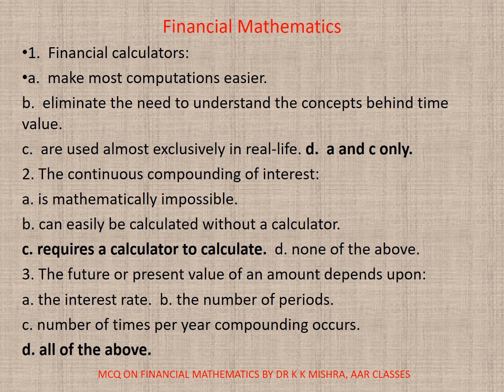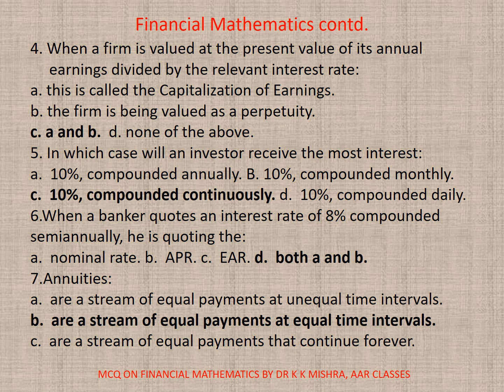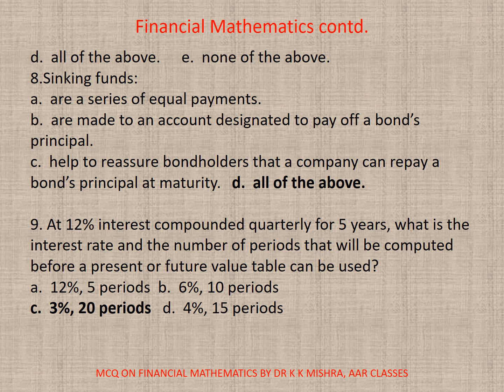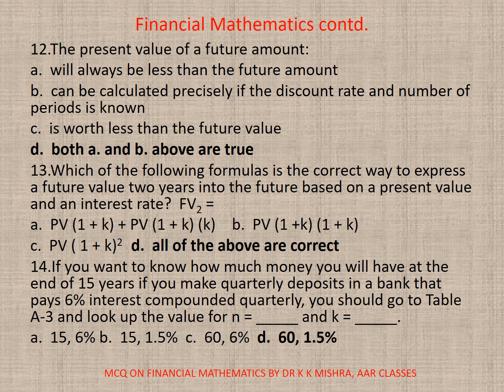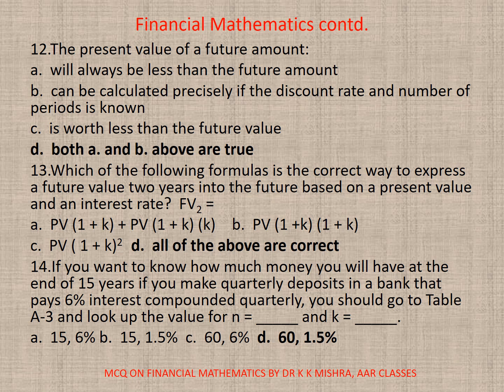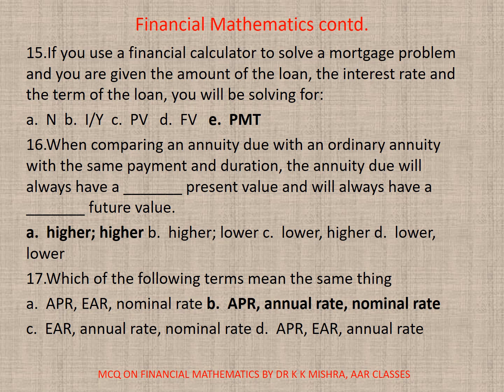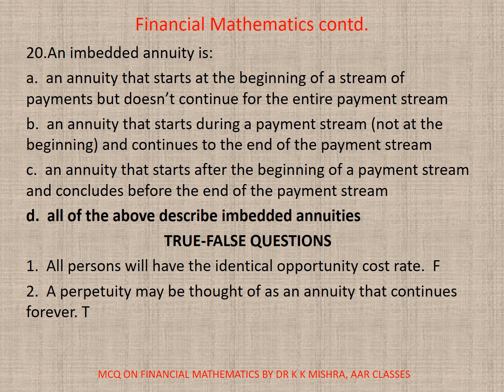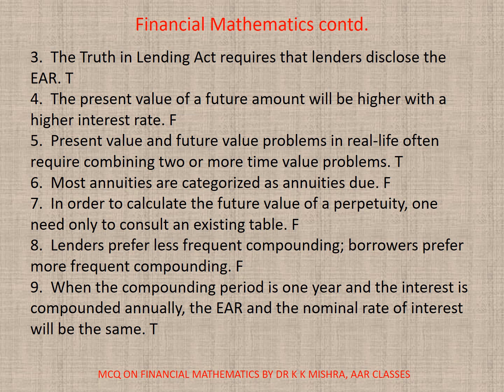Multiple Choice Questions on Financial Mathematics Part 1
Financial Mathematics is the application of mathematical methods to financial problems. (Equivalent names sometimes used are quantitative finance, financial engineering, mathematical finance, and computational finance.) It draws on tools from probability, statistics, stochastic processes, and economic theory. Traditionally, investment banks, commercial banks, hedge funds, insurance companies, corporate treasuries, and regulatory agencies apply the methods of financial mathematics to such problems as derivative securities valuation, portfolio structuring, risk management, and scenario simulation. Industries that rely on commodities (e.g. energy, manufacturing) also use financial mathematics.  Quantitative analysis has brought efficiency and rigor to financial markets and to the investment process and is becoming increasingly important in regulatory concerns.